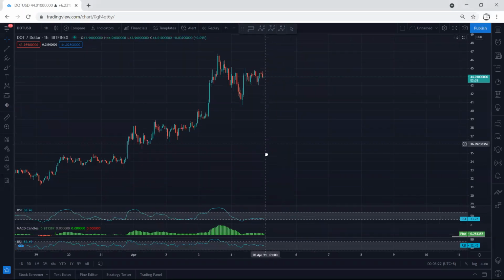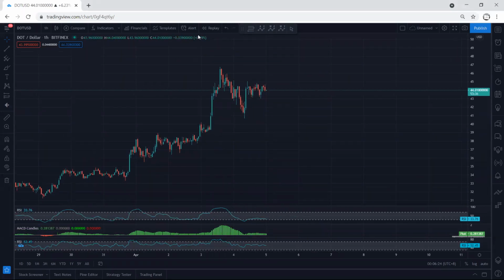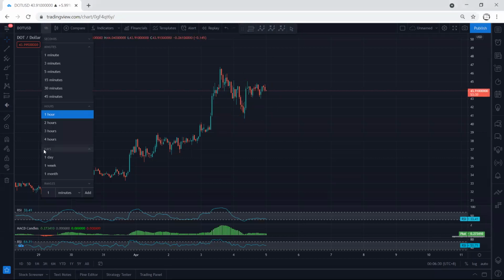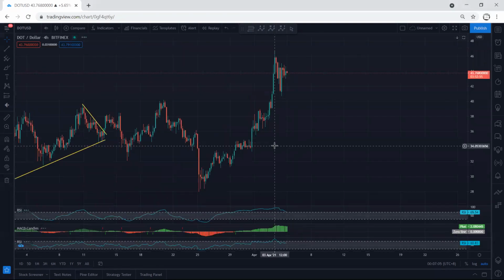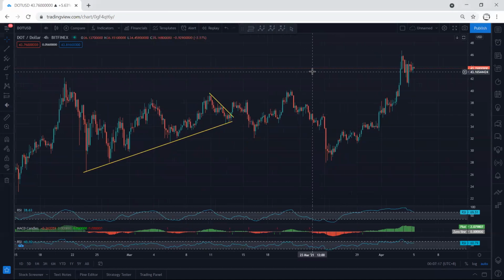DOT - Polkadot Technical Analysis for April 5, 2021 - DOT